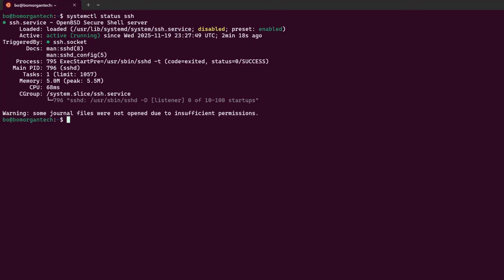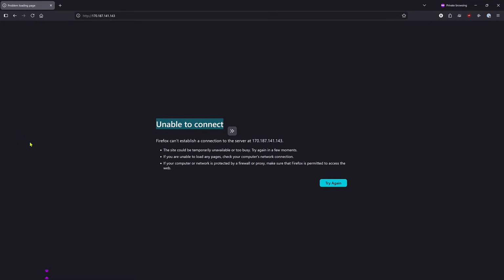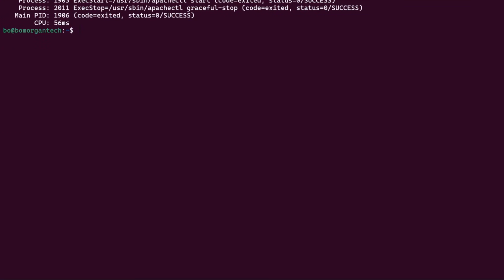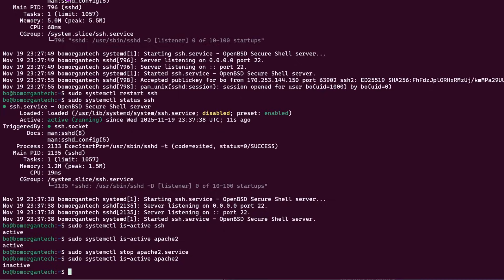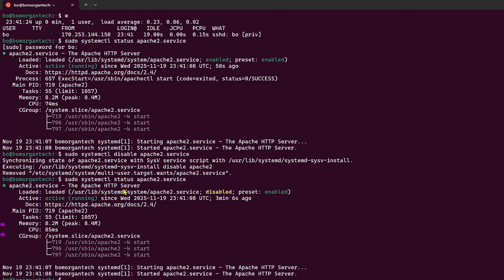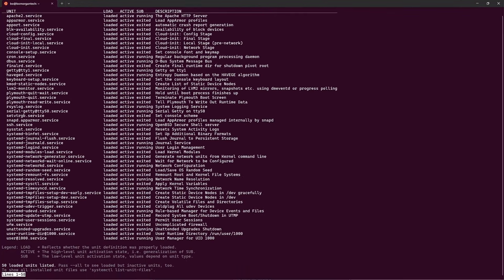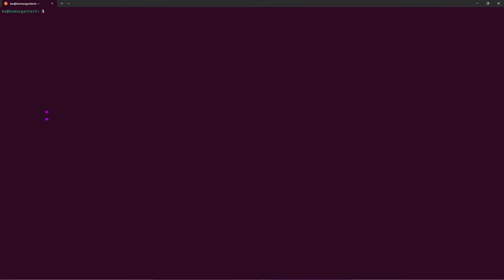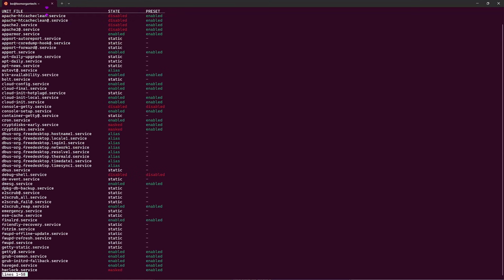systemctl made simple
Understanding services is one of the most important parts of working with Linux, but it often feels confusing when you’re just getting started.
In this video, we break down **systemctl** in a simple, step-by-step way so you can see exactly what it does and how to use it with confidence.
By the end, you’ll understand how to check services, start and stop them, and troubleshoot common issues right from the terminal.

You’ll learn the essential systemctl commands you’ll use in real IT work, along with clear explanations of what each one means.
These skills matter because nearly every Linux server relies on systemd services, and knowing how to manage them is a daily part of being a system administrator.

• How to check the status of a service
• How to start, stop, and restart services safely
• How to enable or disable services at boot
• How to tell whether a service is running
• How to view all active systemd services

This walkthrough is designed to remove confusion and help you feel comfortable managing Linux services step by step.

00:00 Intro
00:27 What is systemctl
03:03 Starting a service
03:47 Systemctl logs
04:05 stopping a service
04:56 Restarting a service
06:17 Checking if a service is running
07:03 Enabling a service at boot
10:37 Seeing all services on the system
11:15 TROUBLESHOOTING NOTES
12:44 Practical Example
14:24 Bonus Command
15:12 Outro